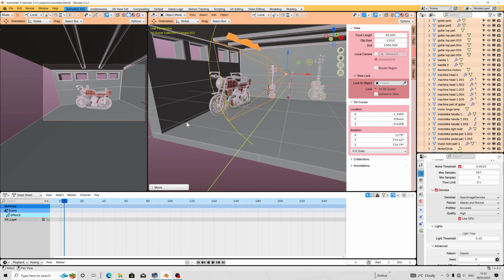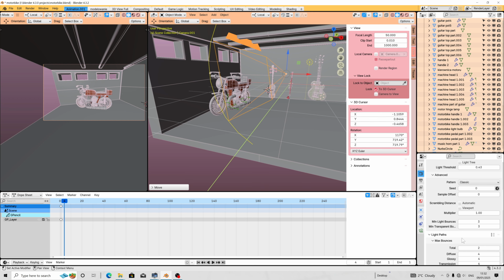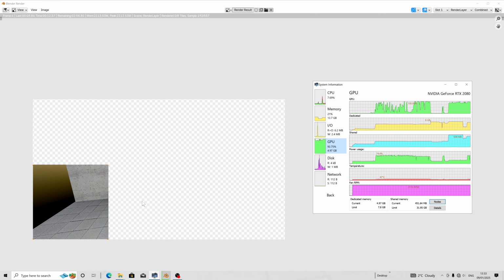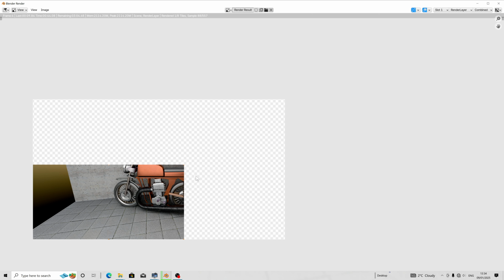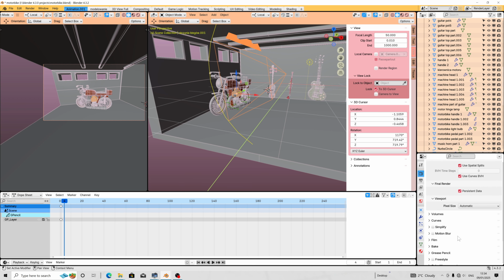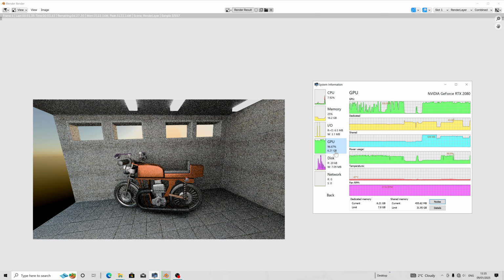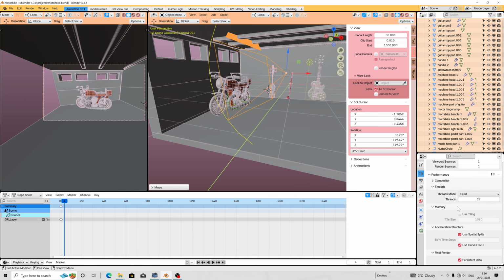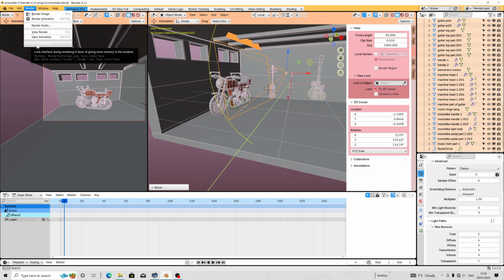Blender 4.3.2 - How to reduce High GPU VRAM_usage_tutorial_EN_part_02